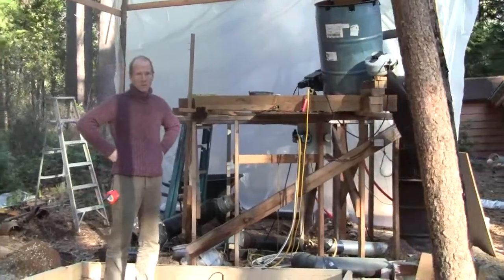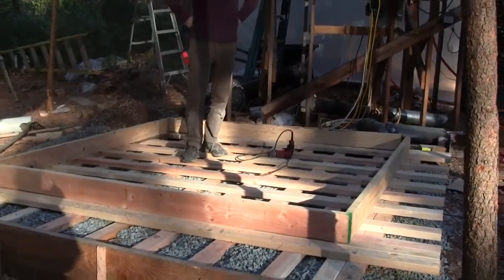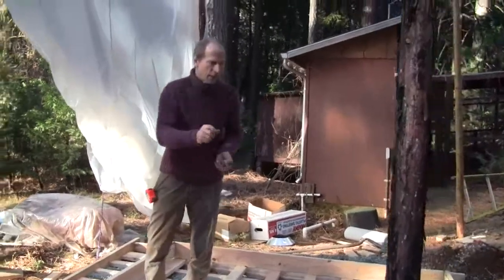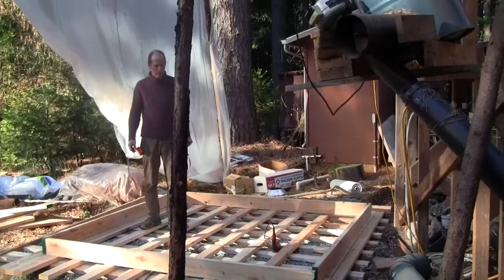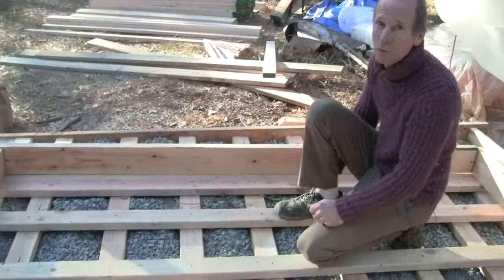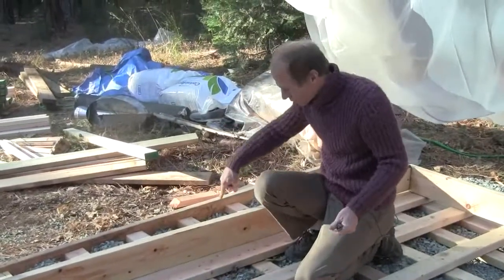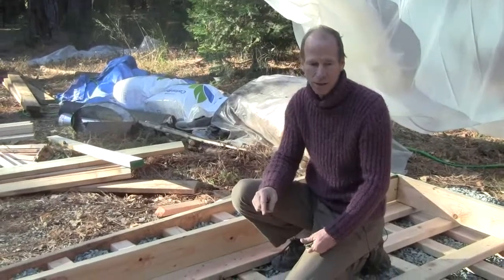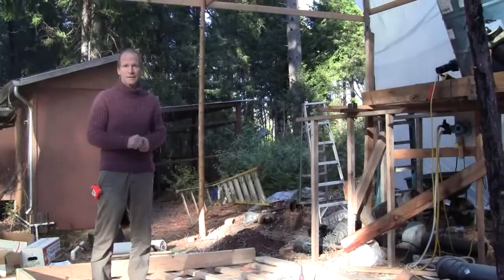DIY Hydronic hot water storage reservoir 1.wmv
First video on how I am building a hot water storage reservoir, 2000 gallons, for the home power generation system. I am using 2x4's, 2x6's, etc. framing lumber, insulation and polyethylene sheeting to contain the water at temperatures up to 180 F. Don't build this yourself unless you understand the stresses involved 180F bath could kill you if your structure failed. Doubles as wood chip dryer too.